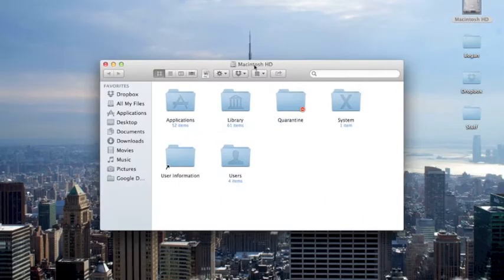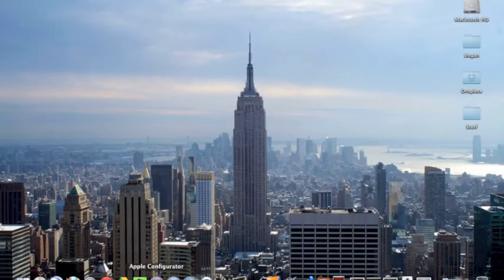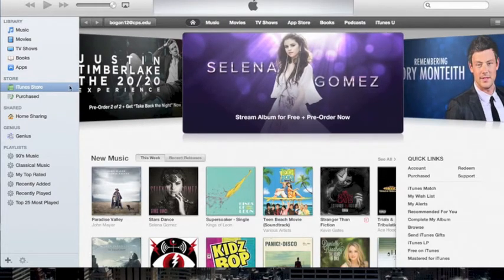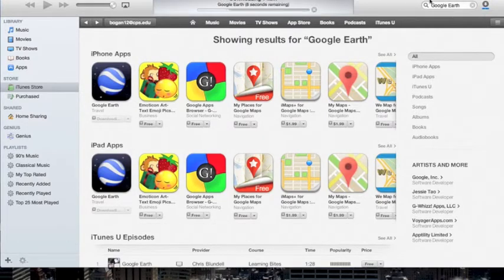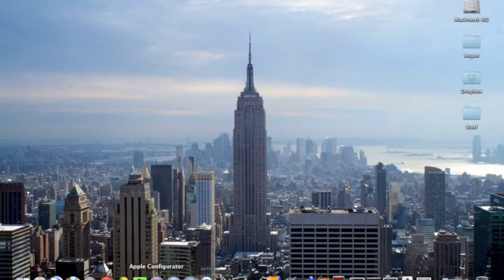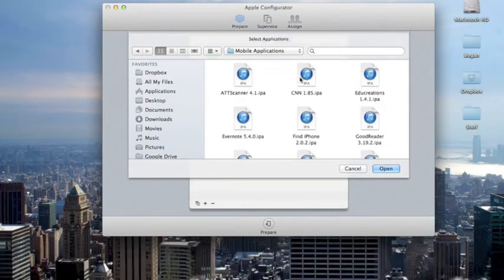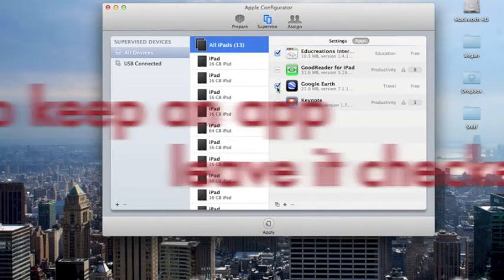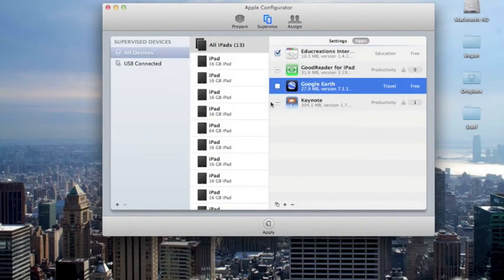Apple Configurator - Syncing Free Apps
This tutorial walks you through how to use Apple Configurator to sync free apps you've found on the App Store or in iTunes.